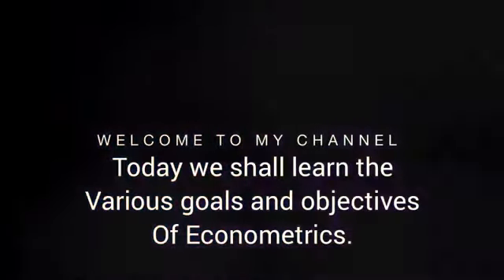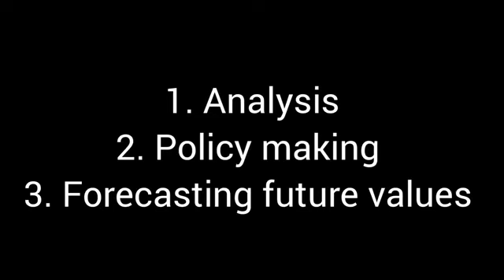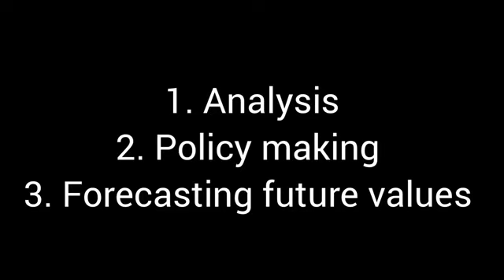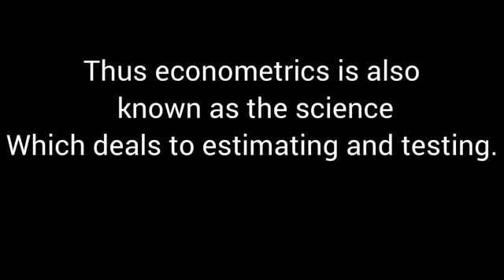Goals and Objectives of Econometrics